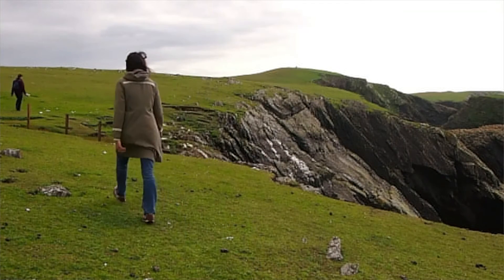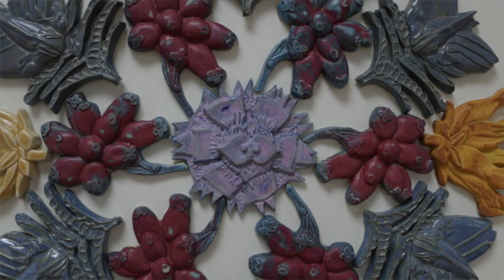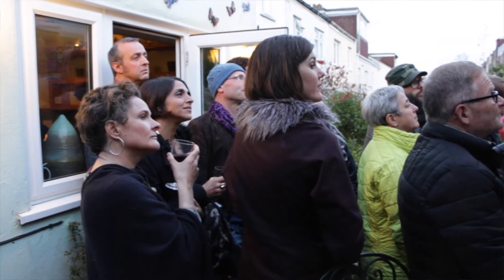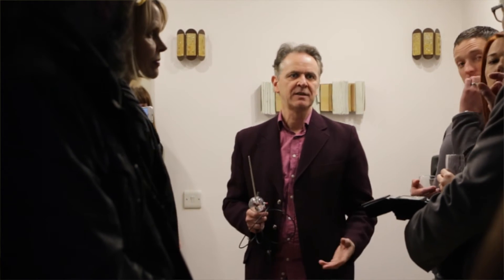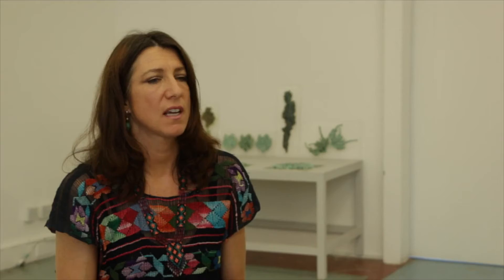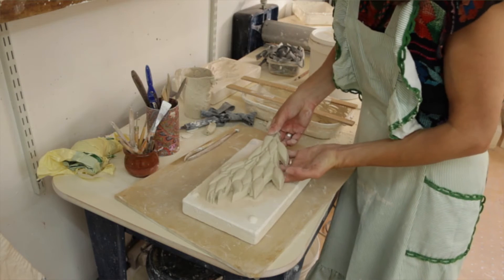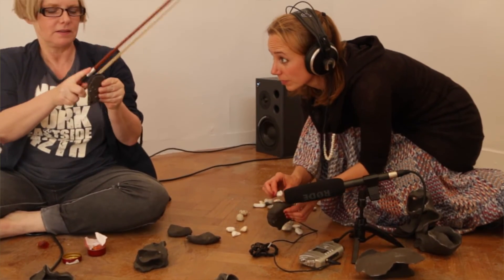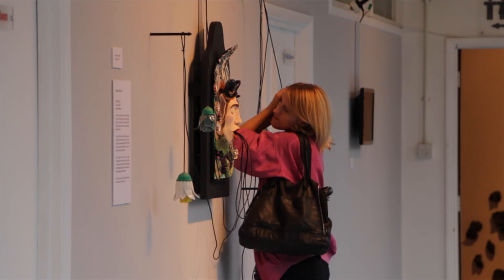Landscape : Islands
Landscape : Islands is a unique collaborative project exploring the intersection between sound art and ceramic practice through a series of exhibitions, events and an international residency programme. Curated by sound artist Joseph Young and ceramist J Kay Aplin.
by Tela Films